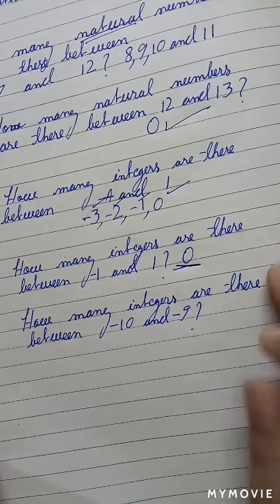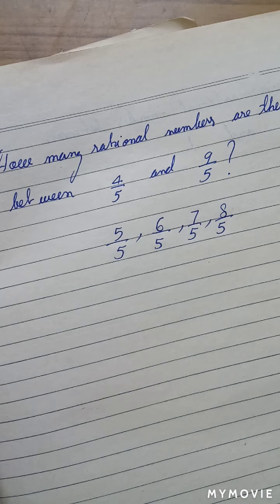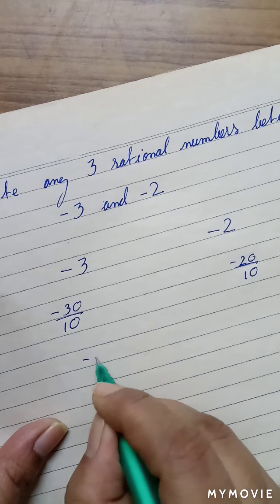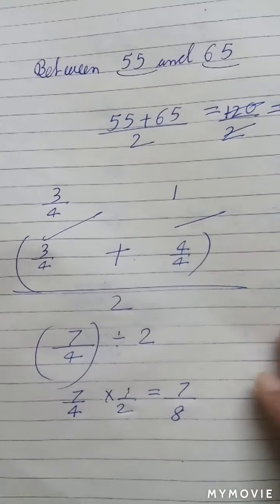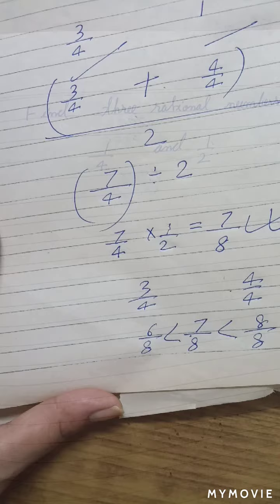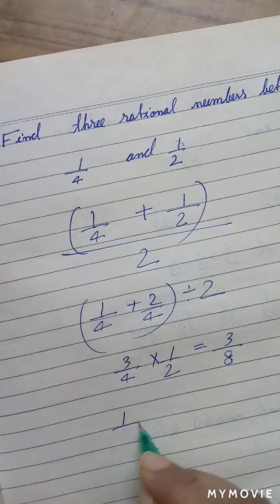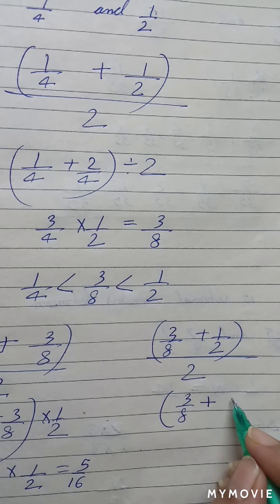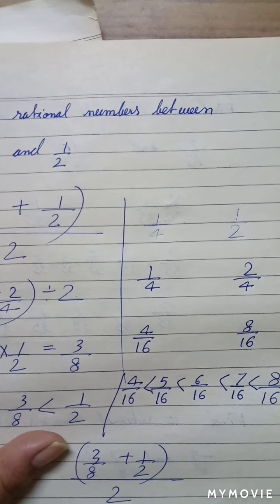How many rational numbers are there between two rational numbers?